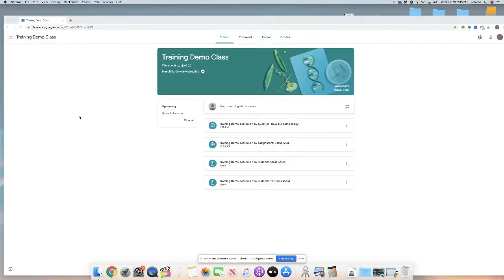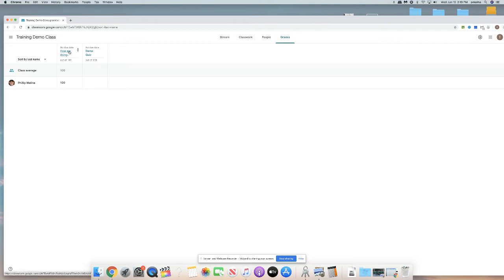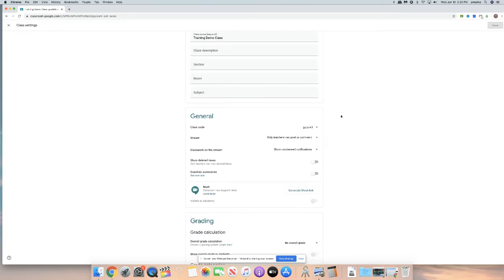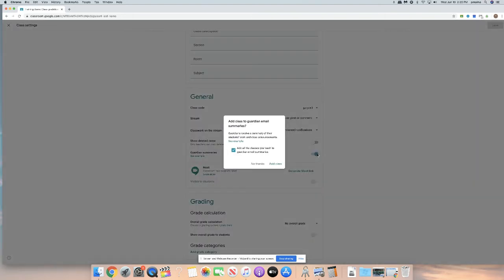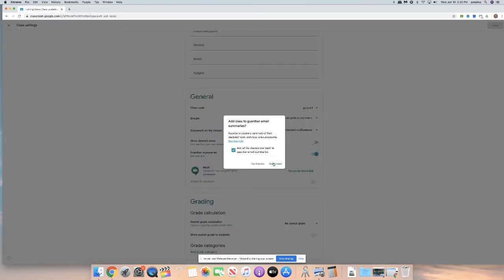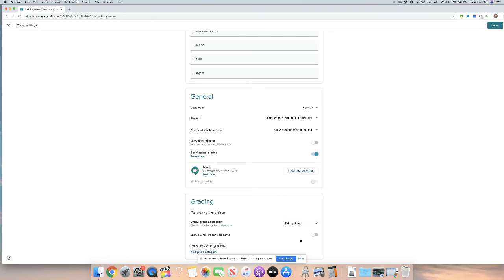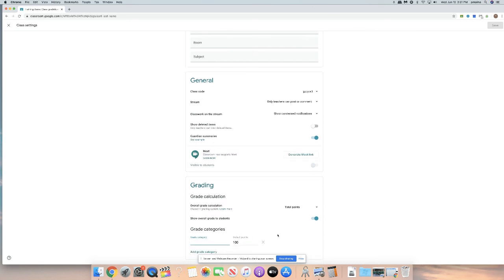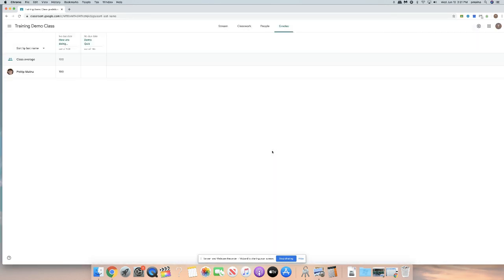Google Classroom Tab Part 5 - Grades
How to record grades in Google Classroom.